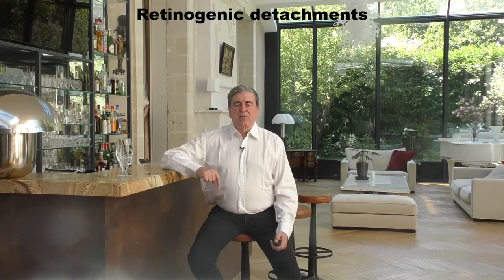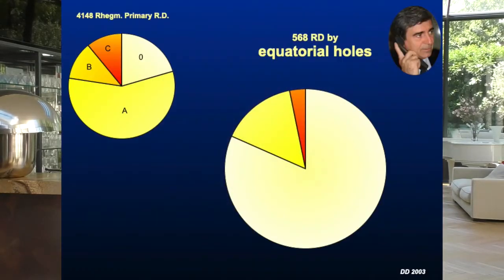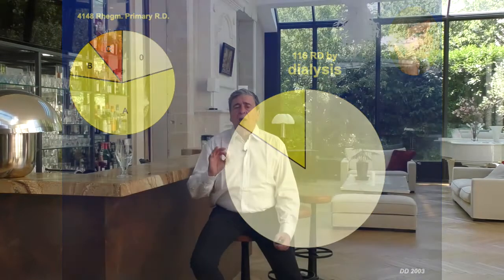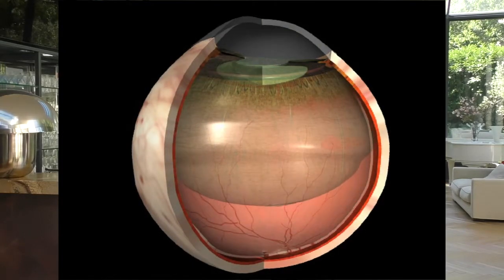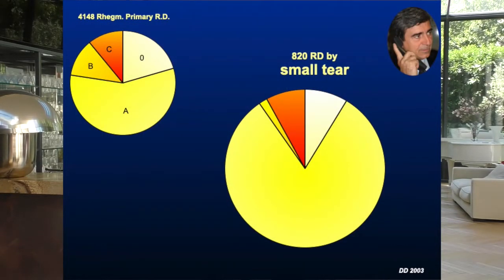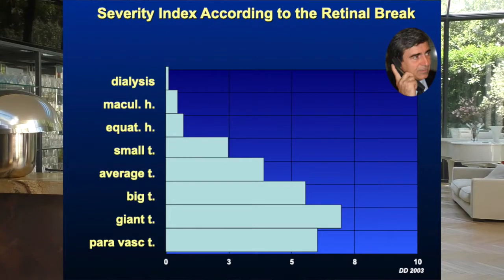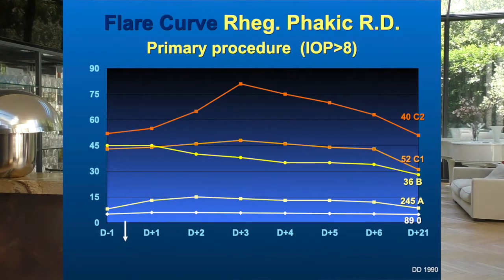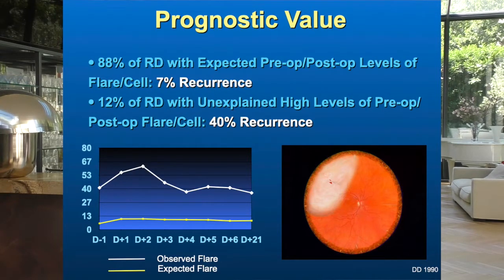Retinal Detachment 2 - Natural History of Retinal Detachments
Physio pathogeny and description of different retinal detachments; vitreous actions, evolution